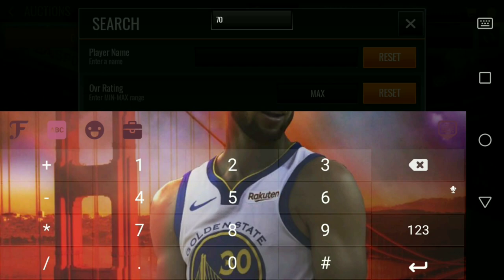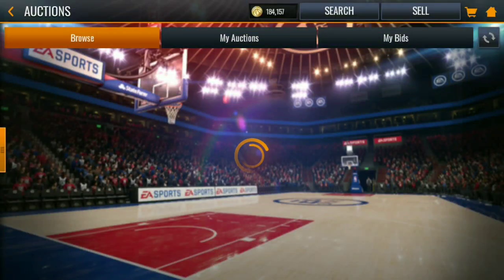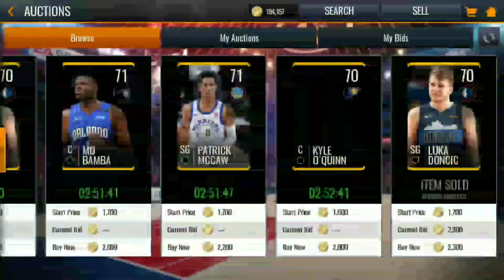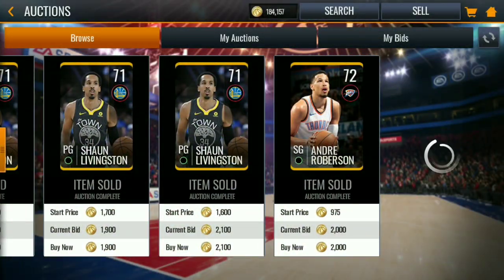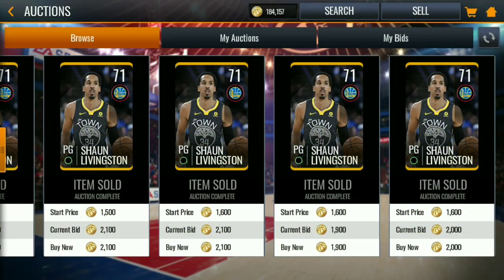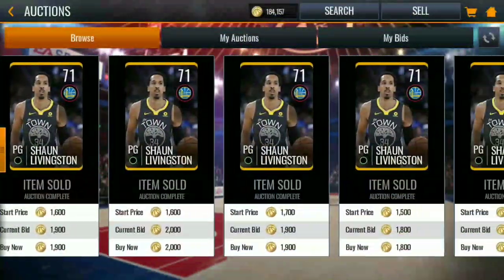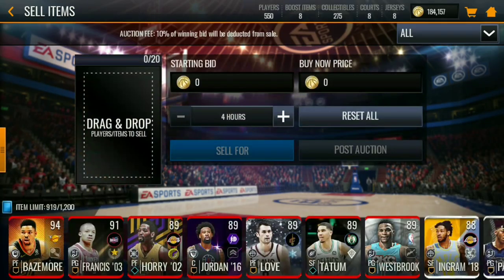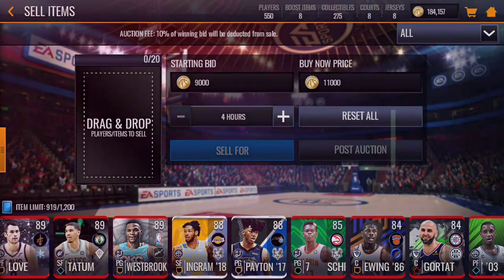HOW TO MAKE YOUR OWN SNIPING FILTER IN NBA LIVE MOBILE